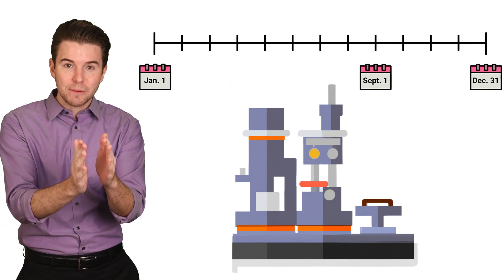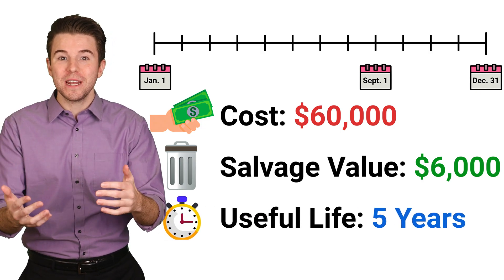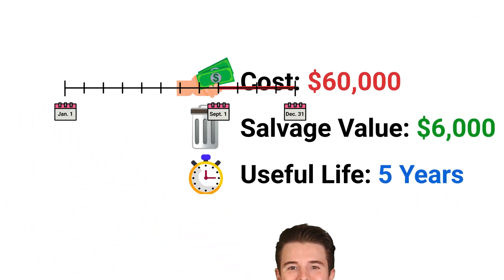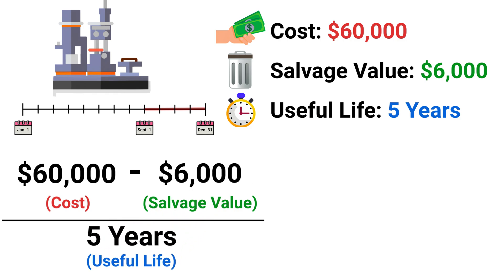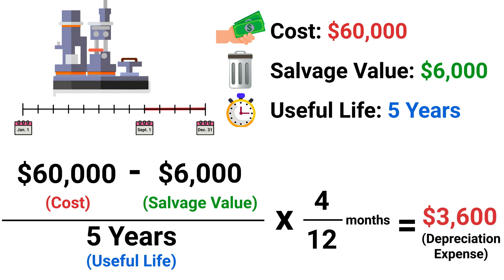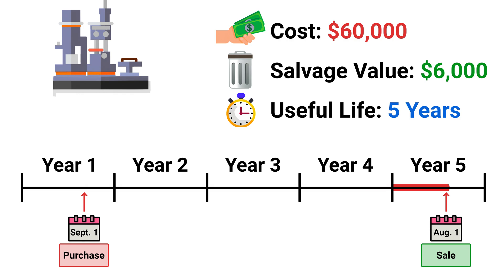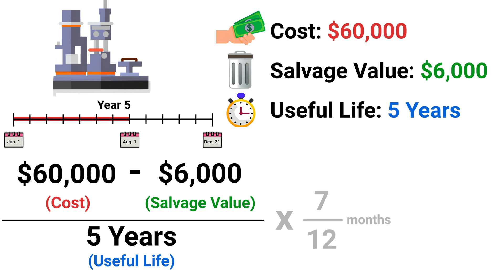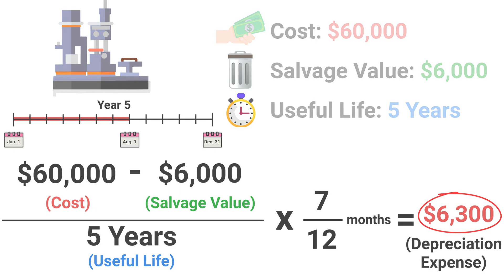How to Compute Partial Year Depreciation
In this video, I teach you how to compute partial-year depreciation. We'll navigate through the details of recording depreciation for an asset that is either acquired or disposed of within an accounting period.

We begin by illustrating a scenario where a machine is purchased and placed in service on September 1, with the annual accounting period ending on December 31. Given that the machine is used for only four months within the accounting period, we need to calculate four months' worth of depreciation.

Using the straight-line method, we demonstrate how to calculate the first year's depreciation. This involves subtracting the salvage value from the machine's cost, dividing by the useful life, and finally multiplying by the fraction of the year the asset was in service.

Next, we take this example further and assume the machine is sold five years later on August 1. We'll walk you through the process of computing the seven months' depreciation for that year before the sale.

By the end of the video, you'll be well-equipped to handle any partial-year depreciation problems that come your way in your accounting studies or practice.